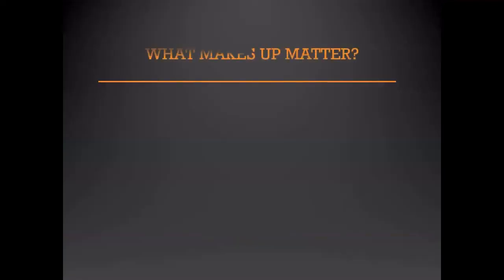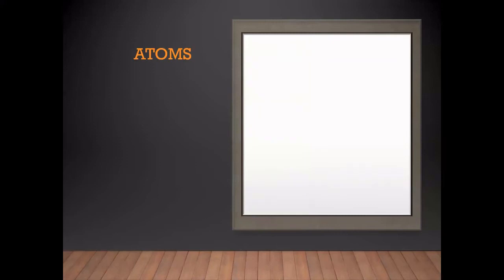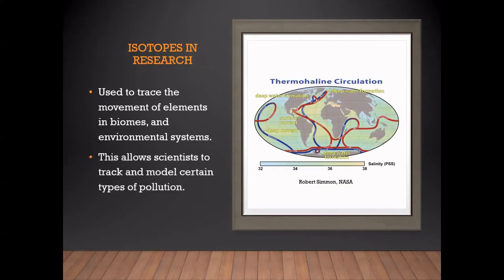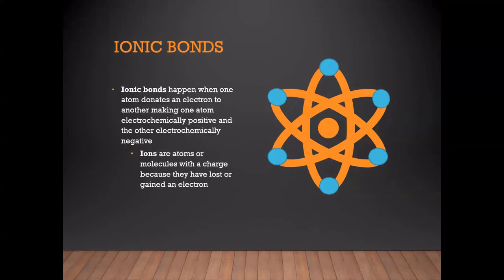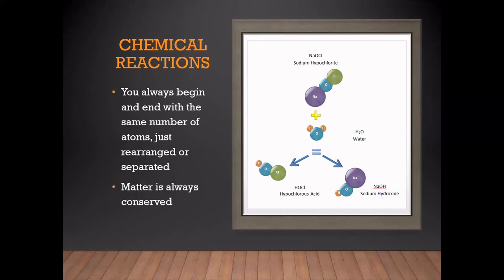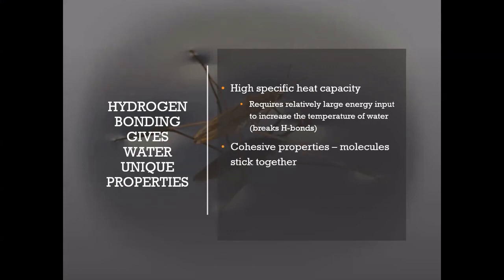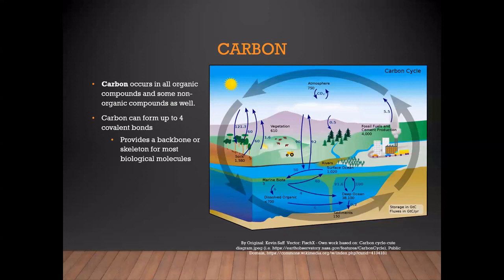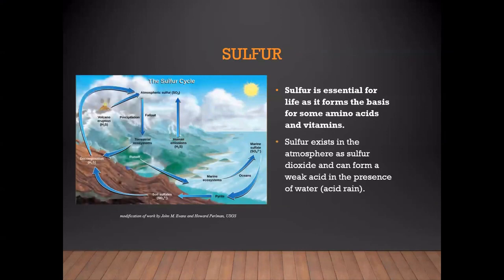Environmental Chemistry Atoms, Elements, and Molecules